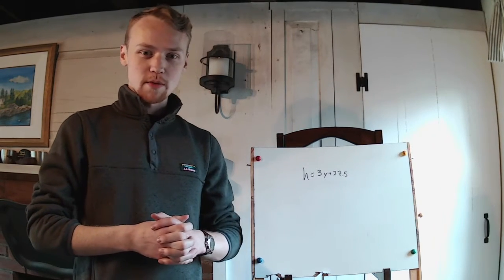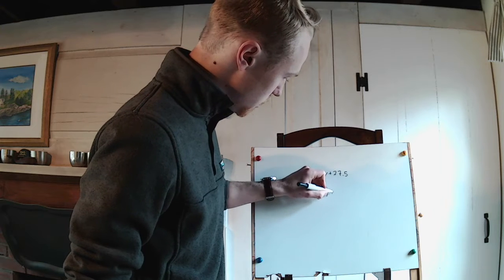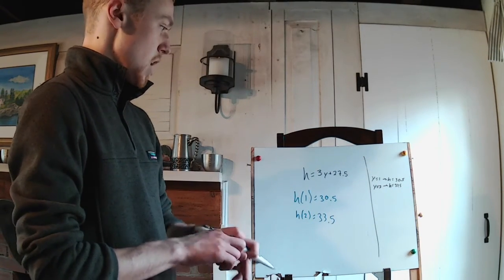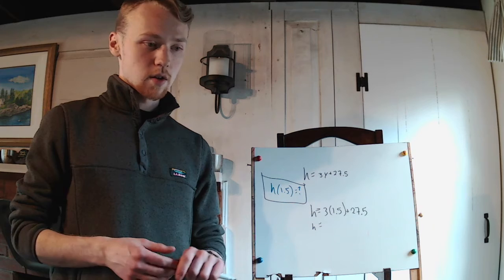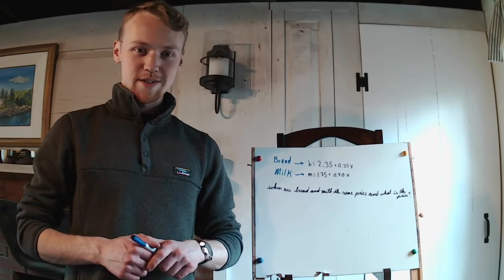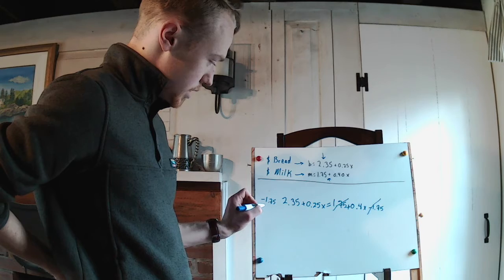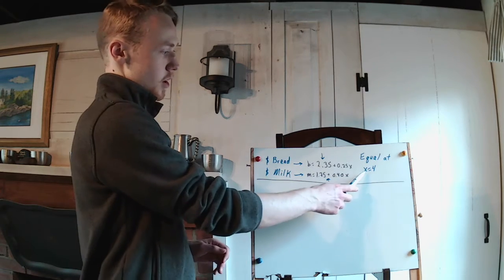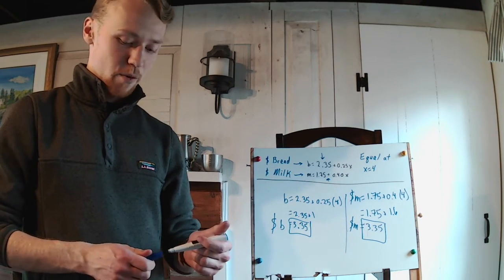Quarantine Maths SAT Prep (and Algebra!)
Hello my physicist friends! Welcome to my new channel. I have some previous experience making content on YouTube but am looking forward to creating content that is closer to my interests and career.

I hope the video was informative and enjoyable and please do not hesitate to share thoughts or questions in the comments section below. I will do my best to respond quickly! Thank you all for your support.